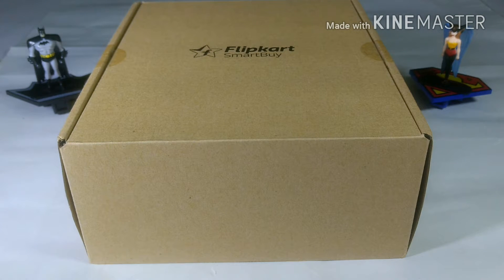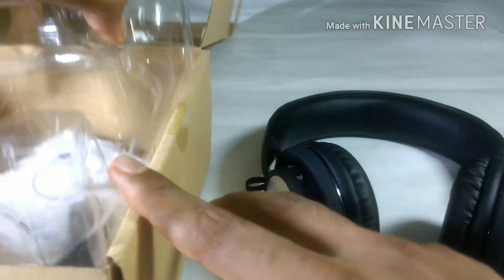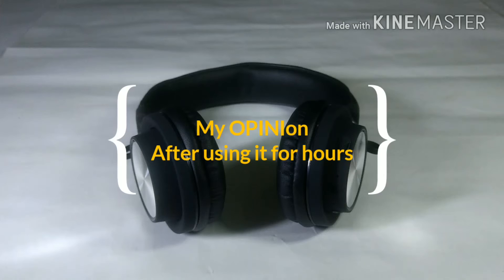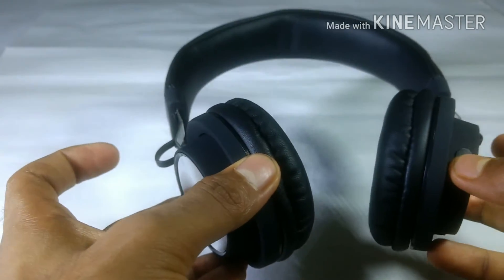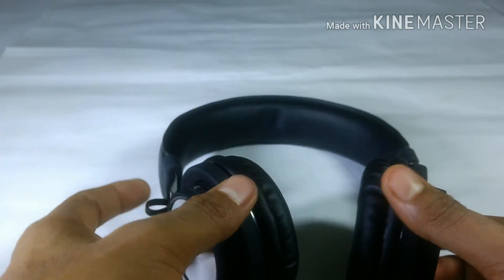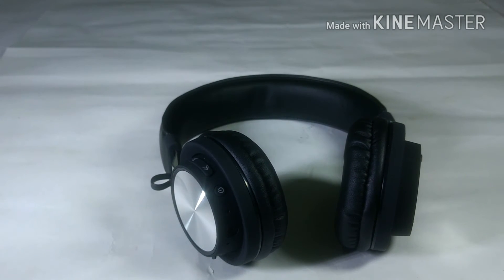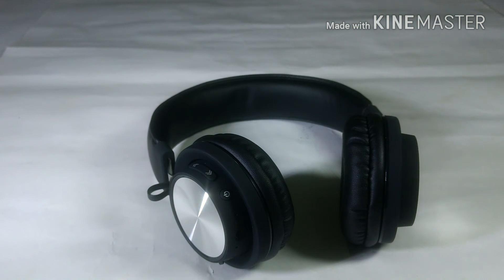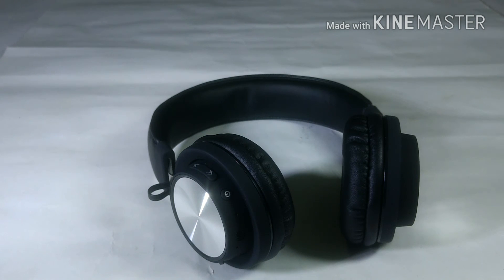Flipkart Smartbuy Bluetooth Headphone (EB4MVBT) | [Budget Bluetooth Headphone Under Rs 1500]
Hello friends
In today's video I unboxed and reviewed the Budget portable Bluetooth headphone
Model : Flipkart Smartbuy Bluetooth Headphone (EB4MVBT)
I have used this headphone...so friends watch this video...till the to make your for in Big10Sale
Like the video...if u don't like the video so friends feel free to thumbs down...and let me know down in comment section below
Jai Hind
Vande Matram🇮🇳🇮🇳🇮🇳🇮🇳